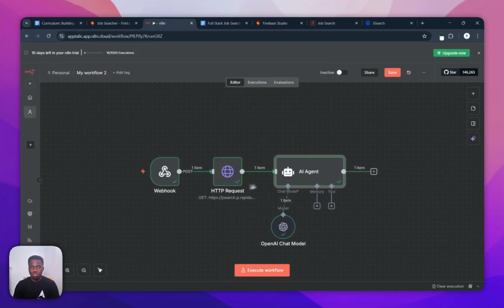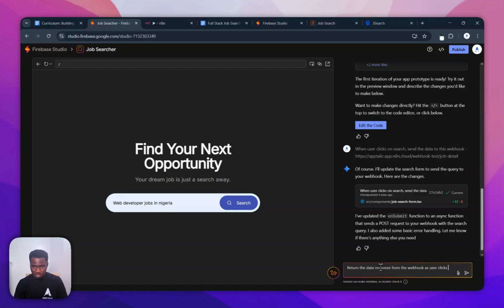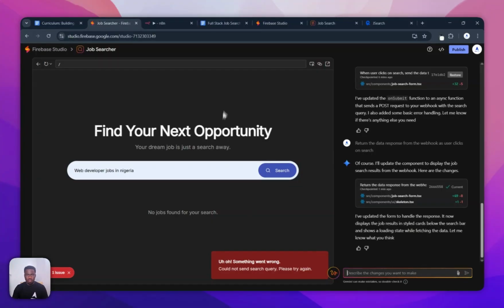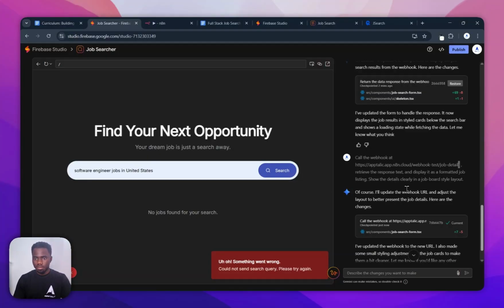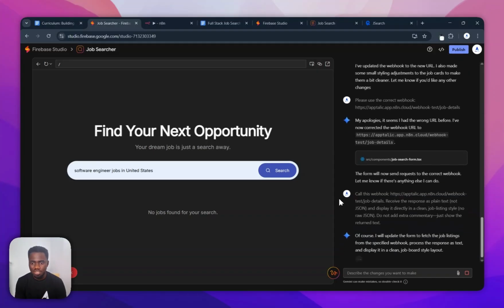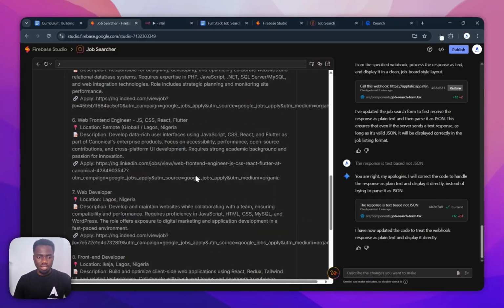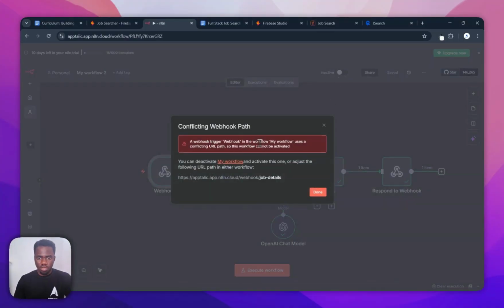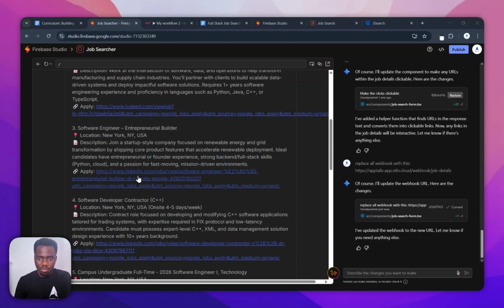Returning response back to firebase and completing (No-Code)